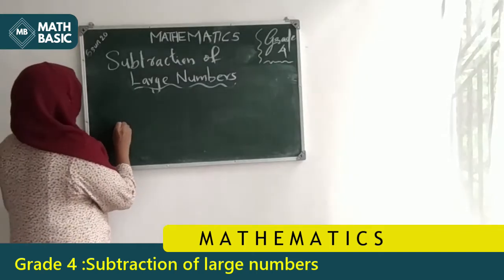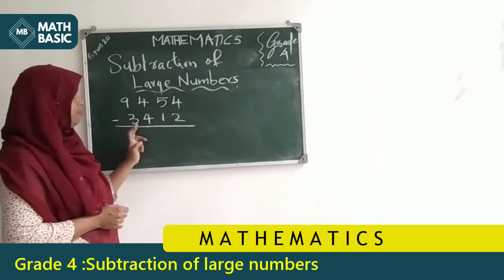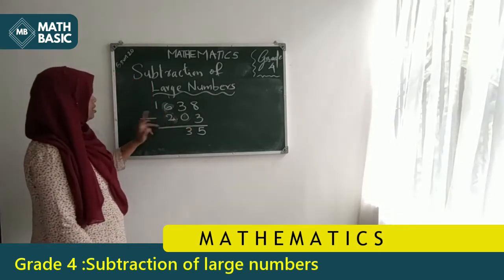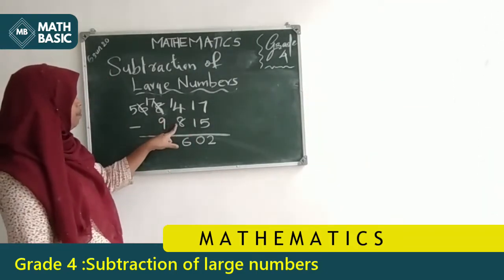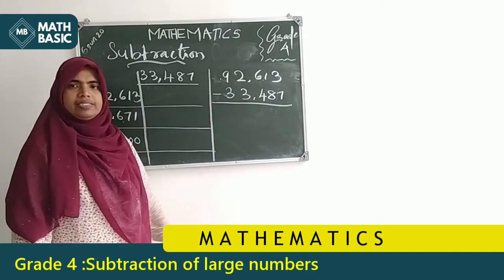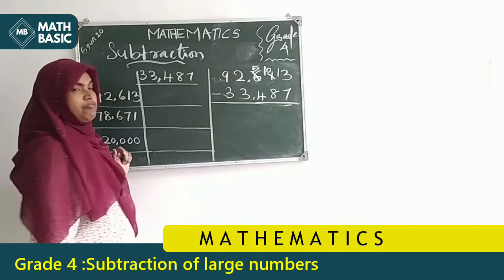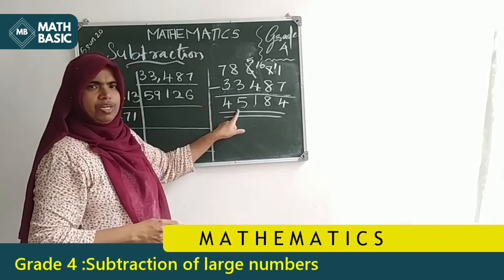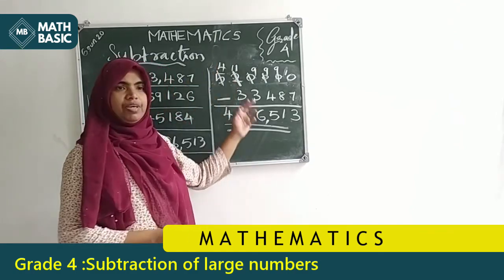class 4 subtraction of large numbers 1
Videos are about basic maths.